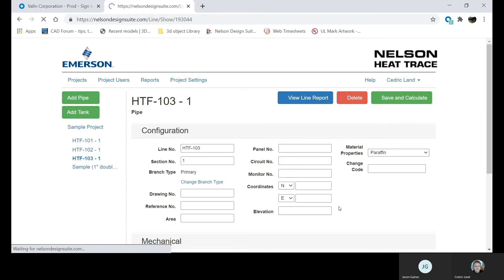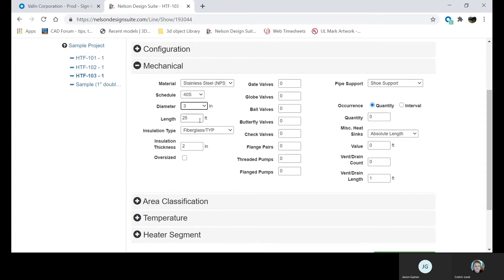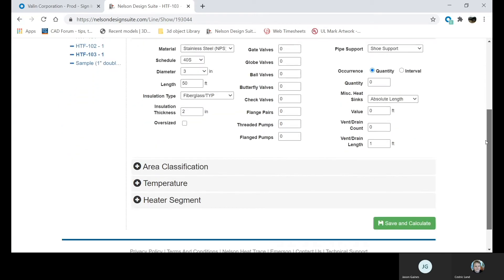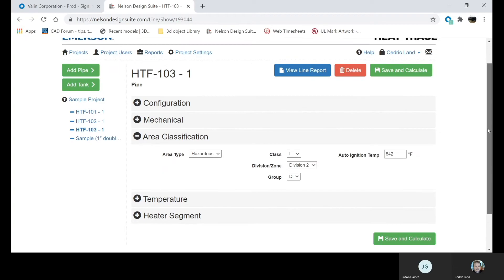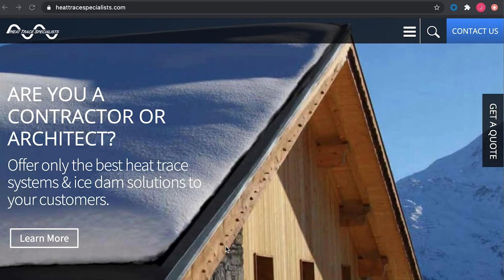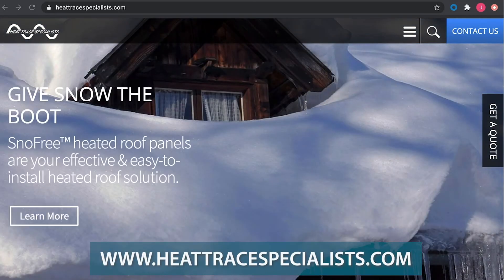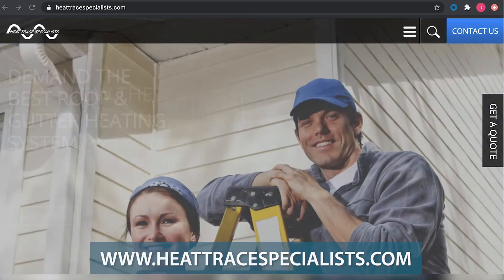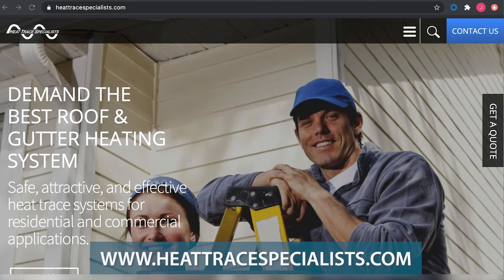What Is Heat Tape?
Heat tape? Heat cable? Heat trace? What’s the difference?

In today’s video, I’ll be explaining what heat tape is and how it’s different from heat cable and heat trace products.

First off, let’s define what heat tape is. Heat tape is a constant wattage resistive product that creates heat and is mainly used on small diameter pipes.  Here’s an example; it’s quite flexible and thin and has two main varieties: The silicone is used in low temperature applications (below 400 degrees Fahrenheit) and the higher temperature fiberglass can run up to 1400 F.  These products are oftentimes used in research and development and laboratory testing environments.

Now let’s explore, heat trace or heat cable. This is a self-regulating product often used on industrial piping applications less than 400F or residentially on roof and gutters, where it’s used for freeze protection or to prevent ice dams. For residential customers, we typically recommend the HTS-6 heat trace cable.

See these two parallel bus wires?  And the black stuff in the middle?  Well, that’s called carbon black and it’s electrically conductive. This means that at every point along the length of this cable, the circuit is complete. People use the terms heat cable and heat trace interchangeably and that’s perfectly fine - there is no difference, it all points to this product.

Now that you know the difference between heat tape, heat cable, and heat trace, I’ll explain the basics of how to use each product. Let’s start with heat tape. Typically, when using heat tape, you want as much thermal energy as possible to go into the process, so you are going to tightly wrap the tape around the pipe, but be careful not to overlap it or you will get burnouts which can cause a short circuit.  We always recommend having a control scheme on any heater system so that you have a feedback loop and more effectively maintain the system at your desired temperature.

Going back to heat trace, because it’s a self-regulating product, you don’t have the overlapping burnout issue.  The carbon black will expand out at the point of crossing, regulating the flow of electricity and making certain that the cable doesn’t overheat.  Having said that, you are typically not wrapping the pipe, but rather are installing the cable in a single straight run parallel to the pipe.  If properly sized, this will provide sufficient heat.

As with heat tape, you always want a thermostat or control panel in your system.  Also, the NEC requires all heat trace be controlled by a Ground Fault Equipment Protector breaker.  Remember the carbon black?  Well, if there is a short in the cable and this carbon black catches on fire, the whole length acts like a big fuse.  if this happens, it will be caught through ground fault protection, hence the requirement.

Heat Trace comes in two flavors, industrial and residential - also known as roof and gutter. Application of product is very different between heat trace and heat tape.  If you have an R & D laboratory and are trying to heat a small exhaust line to 800F, wrap it with this fiberglass tape and you could have enough btu’s to achieve your desired temperature.  Heat trace, on the other hand, is designed to maintain temperature in a pipe, not heat it up.  If you are running a biodiesel plant in Northern Montana, for example, and are trying to keep the lines at 80 degrees when it’s 20 below outside, the temperature will try and equalize, so heat will flow out from the pipe and into the ambient.  This flow is partially stopped by insulation… heat trace can make up the balance, allowing for the pipes to maintain their desired temperature.

Industrial heat trace is tricky; there is a lot that goes into sizing, designing, and optimizing a system.  If you would like help with this process, Valin has an engineering team dedicated to heat trace -including our own controls line.  We do job walks, lay out the project with line lists, and isometric drawings, and of course, provide all the materials.

Industrial heat tape, self-regulating heat trace or cable, whatever your thermal needs, the dedicated process heat team and Valin are here to help!